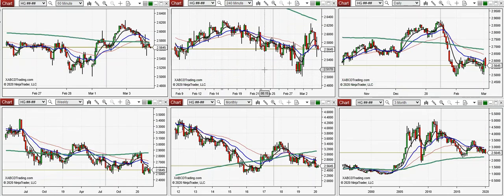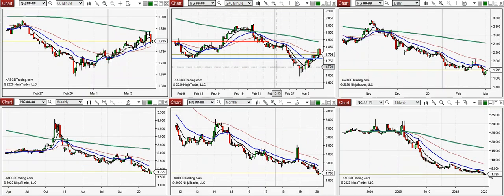200303 MonthlyTScan_Futures